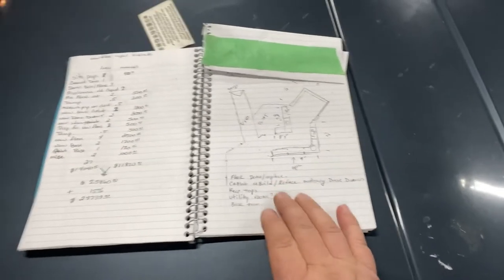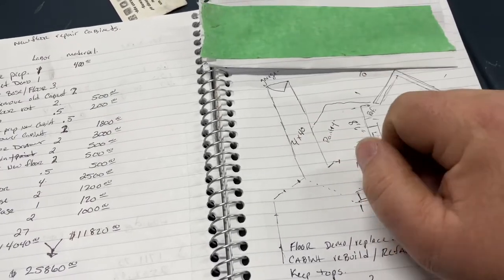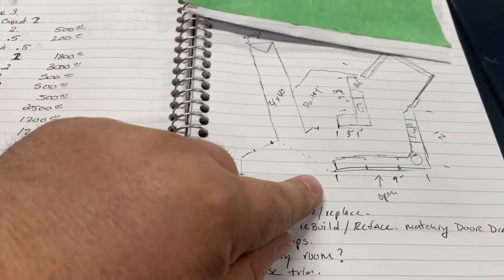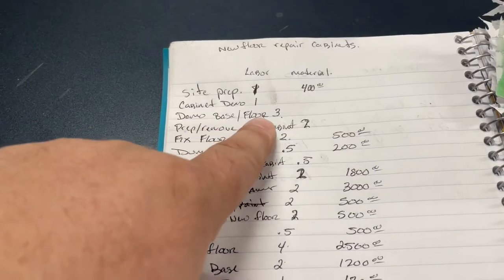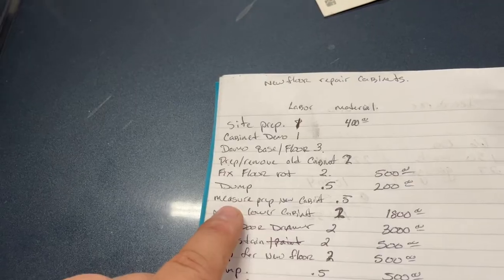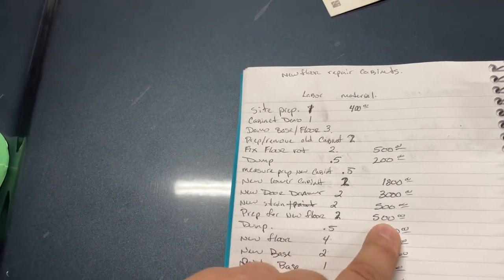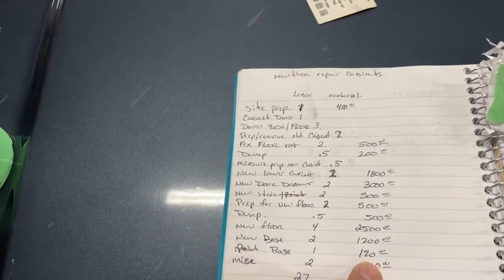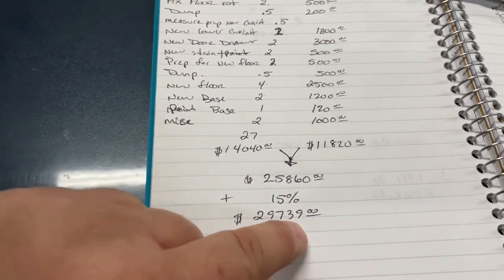QUICK and EASY ESTIMATING for REMODELS! YOU CAN DO IT!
This is a quick overview of how I bid small and simple remodels, whether it’s a kitchen, bathroom or just a freshen up, this will help you make sure you don’t forget all the details